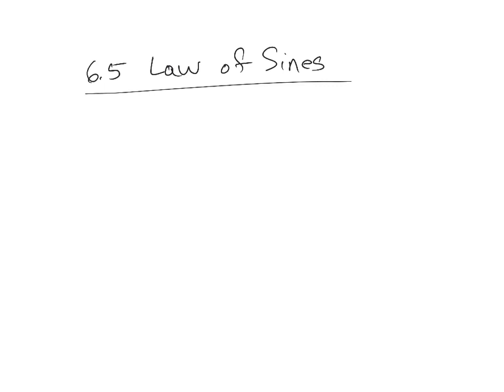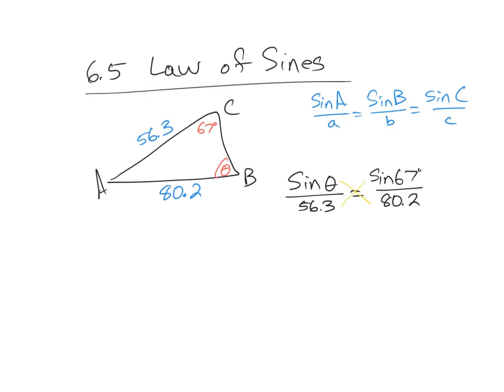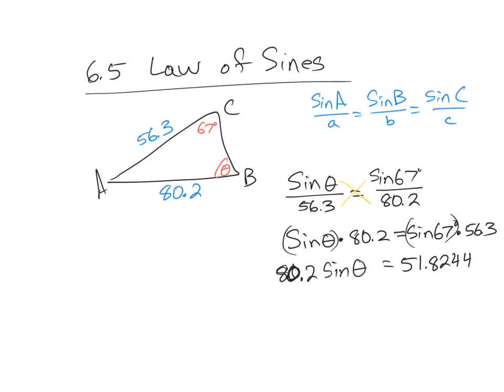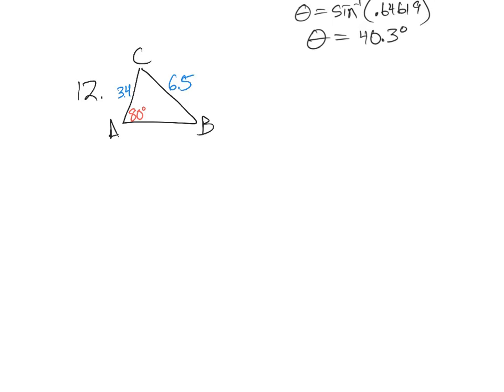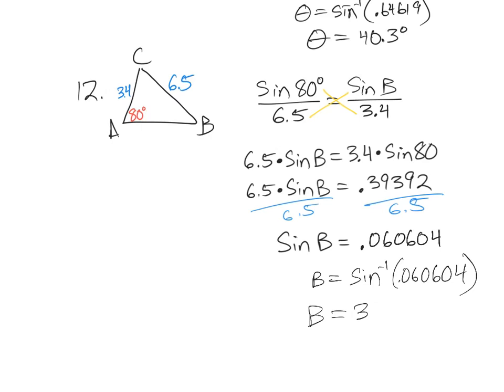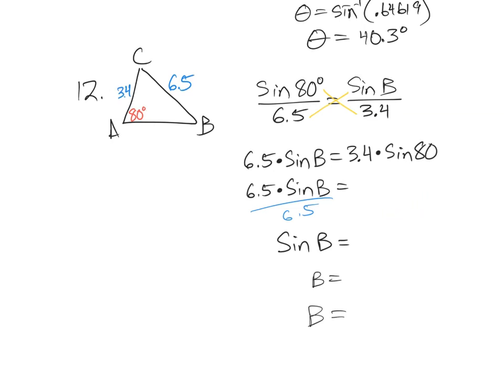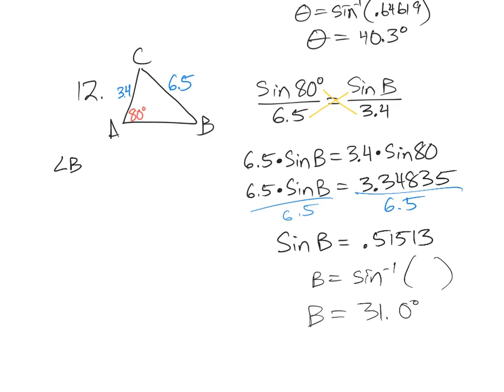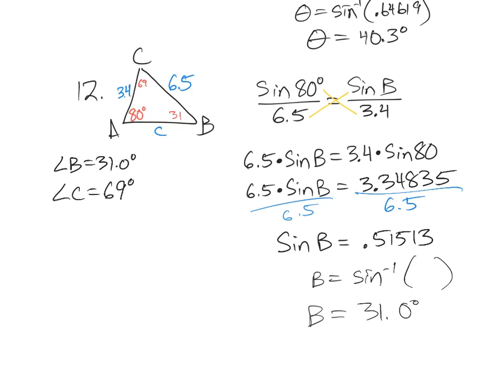Law of sines: Trigonometry